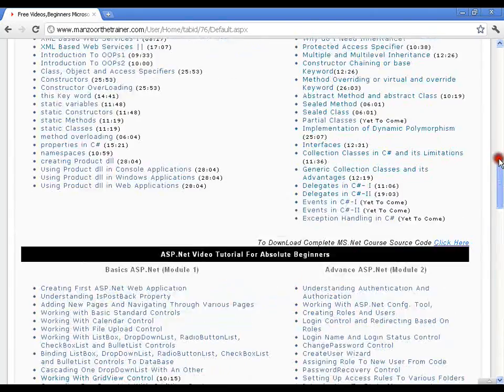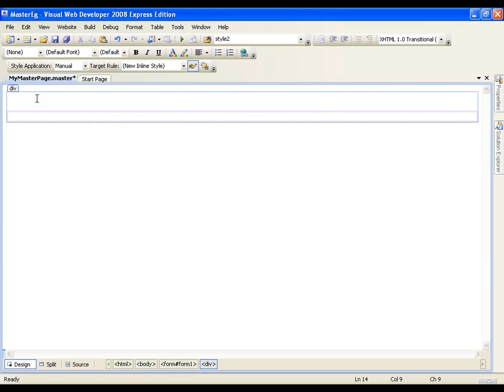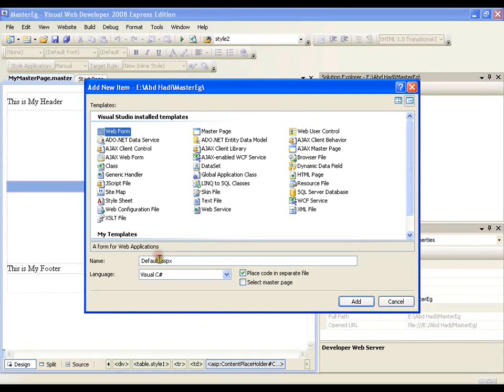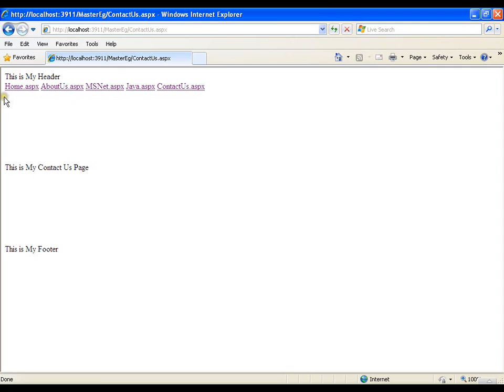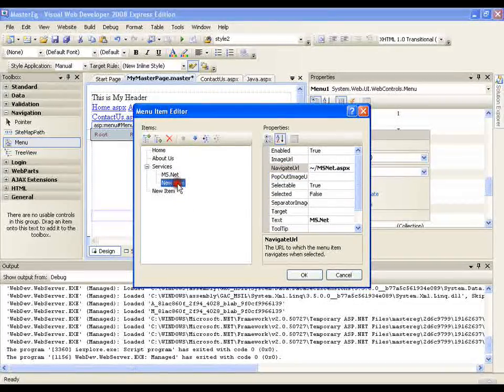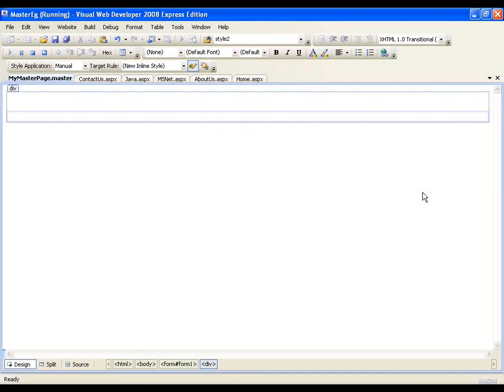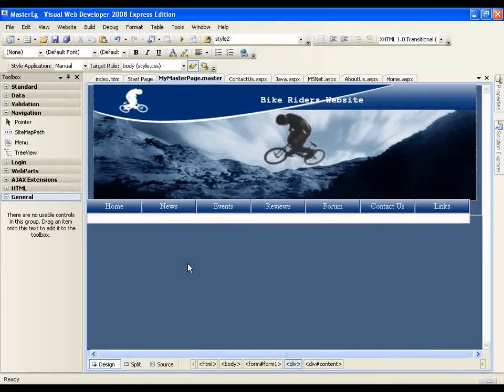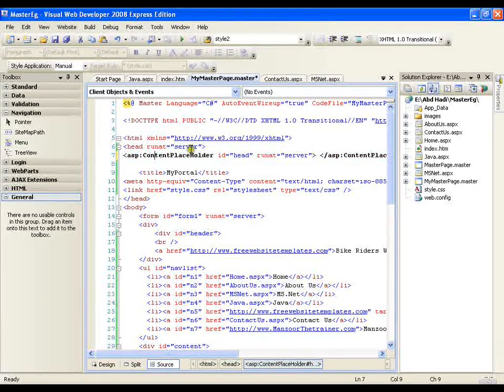MasterPages (ASP.Net 16 of 44)